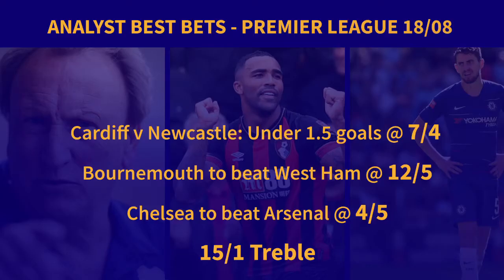Matchday 2: Premier League best bets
Our Analyst looks to Saturday's games and provides a 15/1 treble based on xG (expected goals).